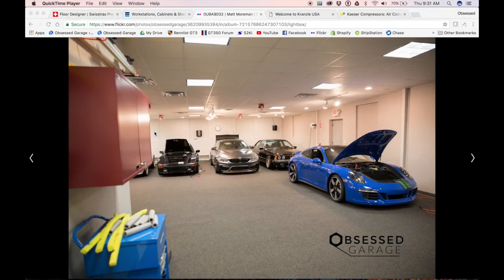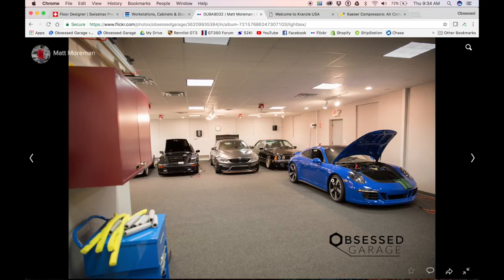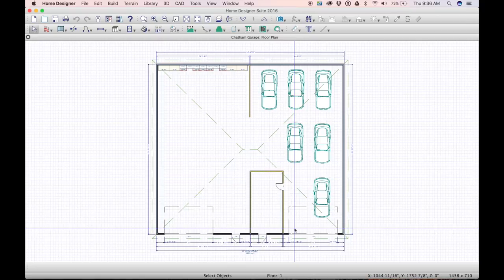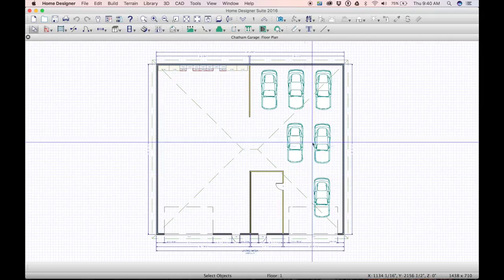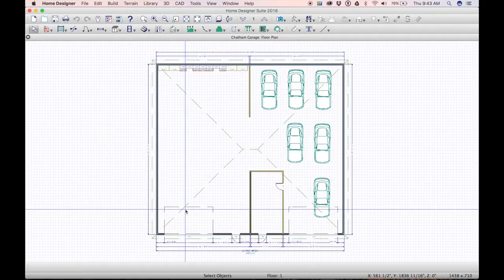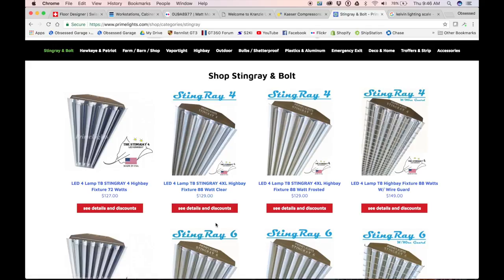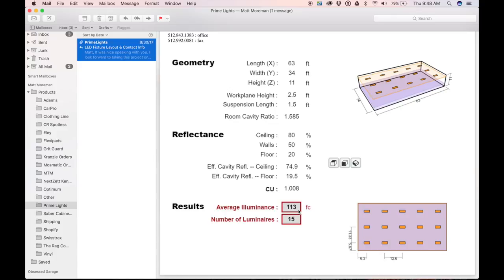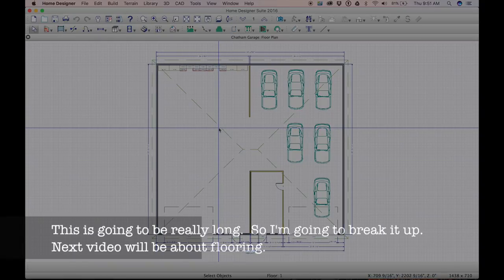Designing Robert's Garage: Video 1 - Intro & Lighting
I have the opportunity to design a garage in Chatham, NJ.  At 4,200 square feet, we have the ability to do some really amazing stuff in it.

In this video I better explain why I'm doing this, and I begin the thought process with lighting.

Everything Else I Use That We Don't Have At OG: